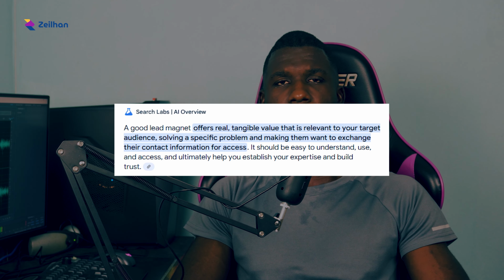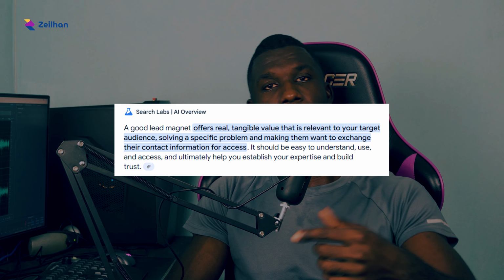How To Get Your First 1,000 Leads For Your Business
🚀 Launch Your Business Online Fast - Get ready-to-use, high-converting website & marketing templates, built for entrepreneurs, service providers, and creators.👉 Grab your Business Kit

🧿 Intro: 0:00

🧿 Step 1: 0:20
🧿 Step 2: 1:00

🧿 Step 3: 1:40
🧿 Step 4: 2:20

🧿 Step 5: 3:20

🧿 What To Watch Next: 4:10